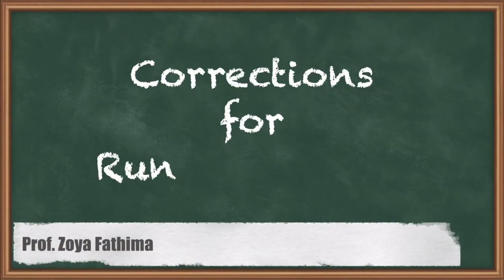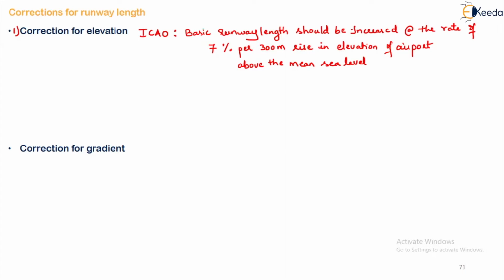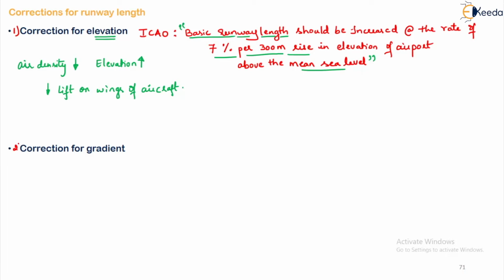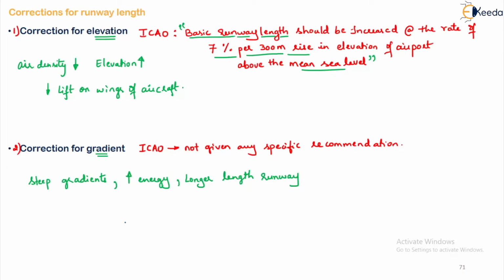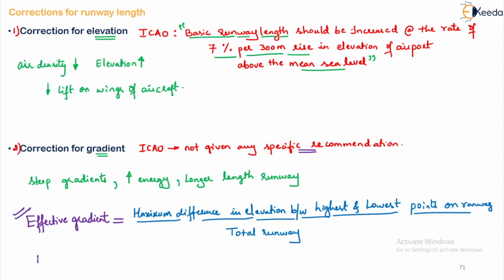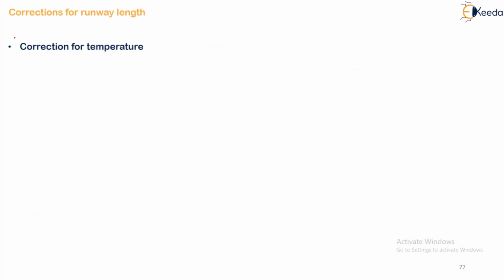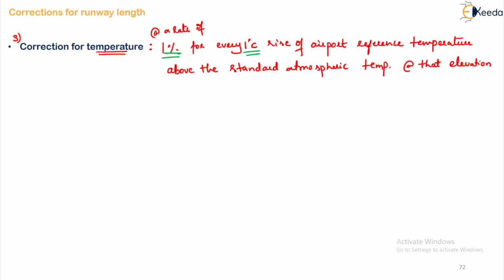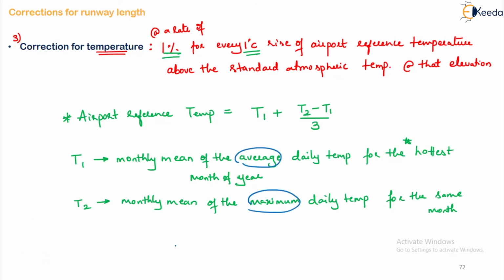Corrections for Runway Length - Airport Engineering - Transportation Engineering 2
Video Name - Corrections for Runway Length

Chapter - Airport Engineering

Happy Learning